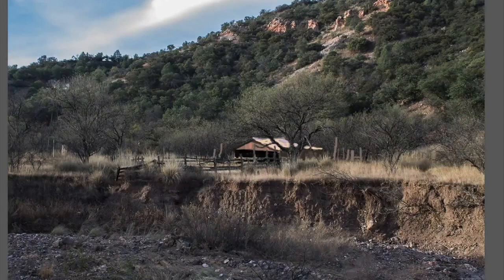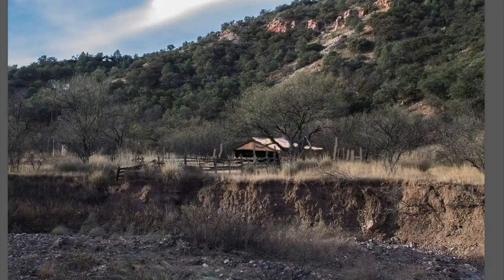Adding Interest To Your Landscape Painting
We do want to be able to add interest to a landscape that lacks a focal point.  The problem to solve then, is where to add, for example, the barn and how intense to make the color, as well as creating the right contrast of values.